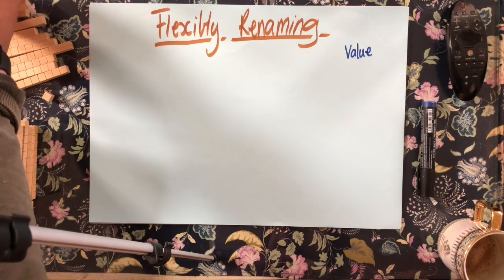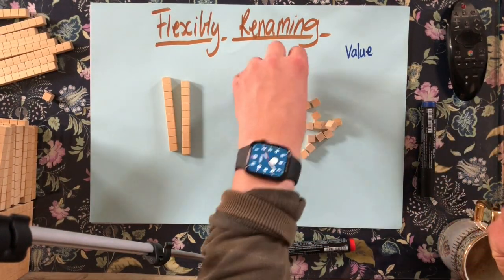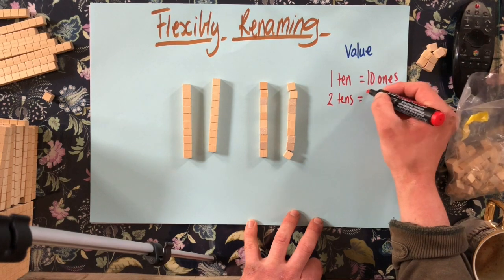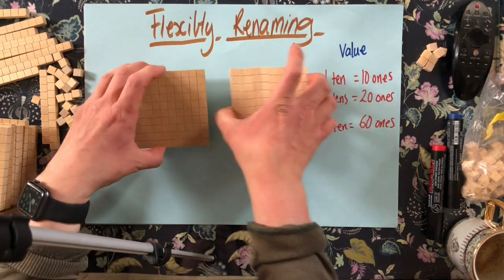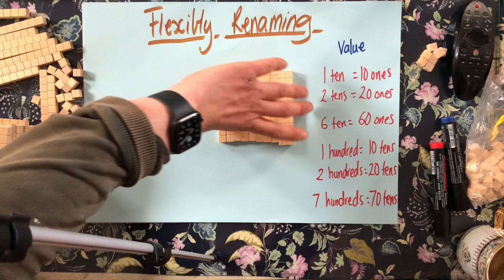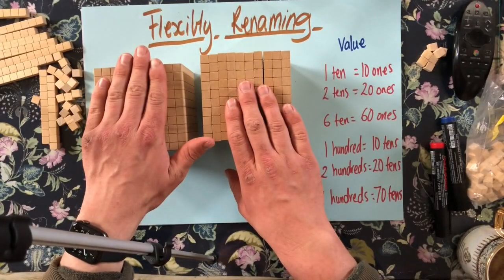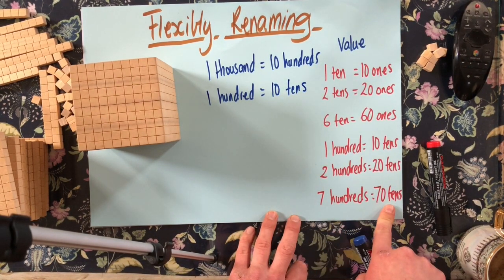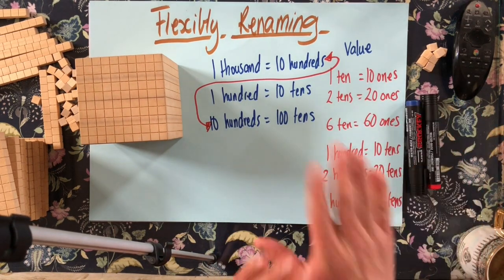10 of one place = 1 of another place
This video is about 10 of one place = 1 of another place